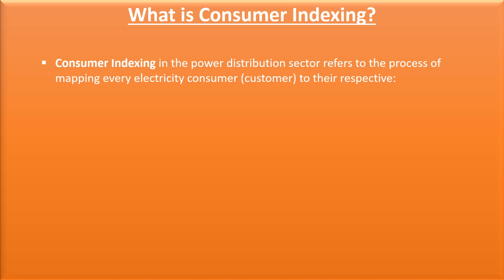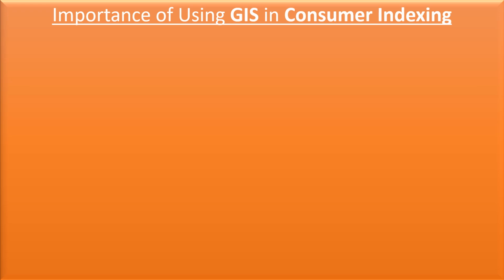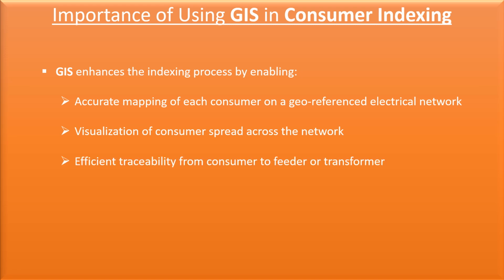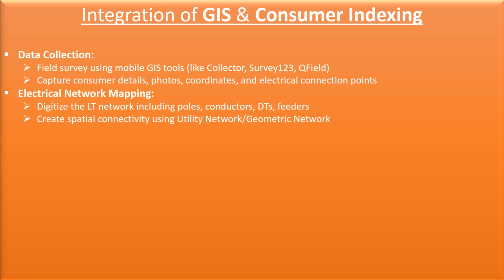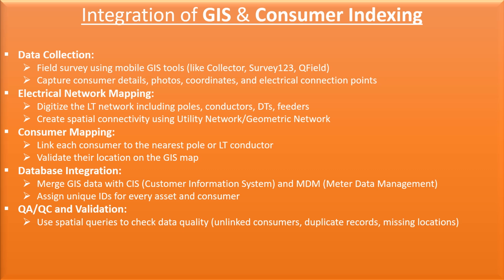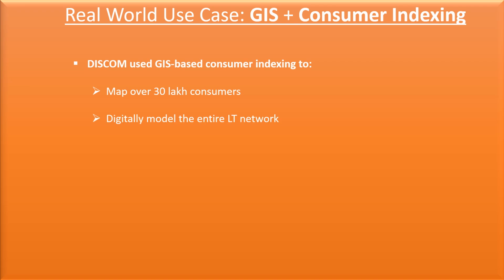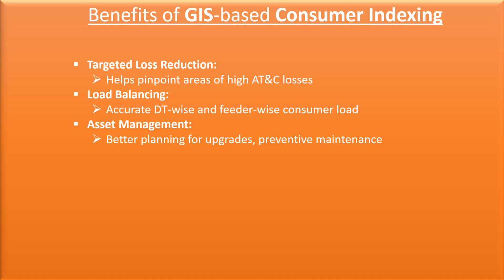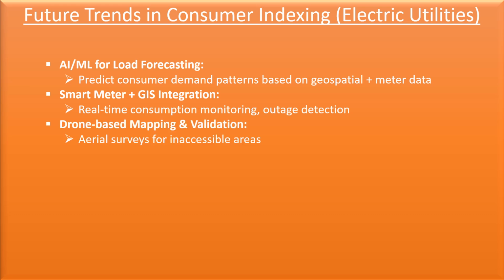What is Consumer Indexing? GIS Role in Power Distribution | Full Explanation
What is Consumer Indexing and how does GIS transform Power Distribution?
In this video, we break down the concept of Consumer Indexing and explore the crucial role of Geographic Information Systems (GIS) in modern electrical power distribution.
Whether you're an electrical engineering student, a utility professional, or just curious, this detailed guide explains how utilities map and manage customers effectively using advanced spatial tools.

What is Consumer Indexing?

Why is Consumer Indexing important?

Role of GIS